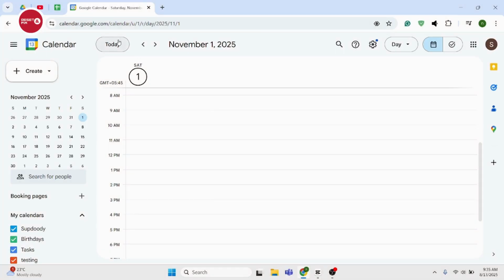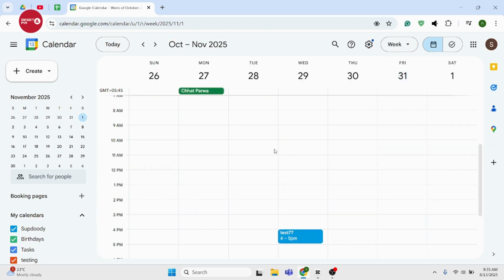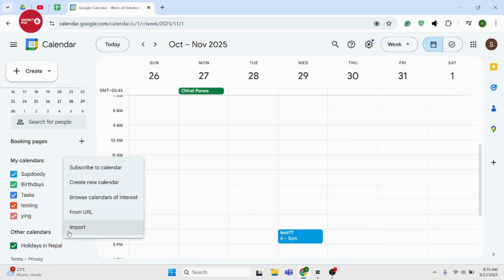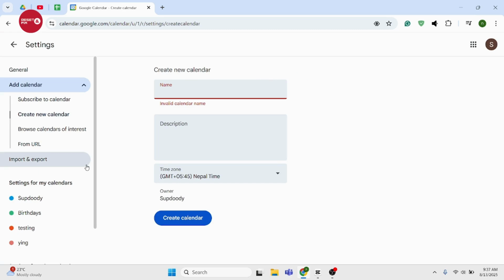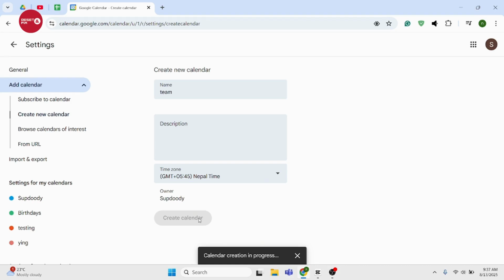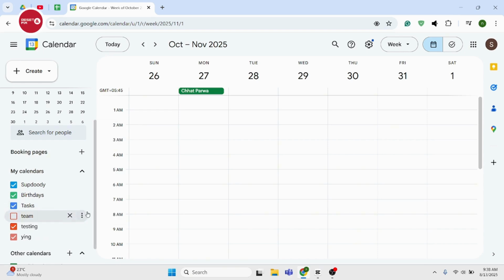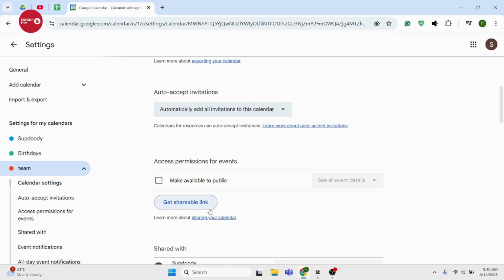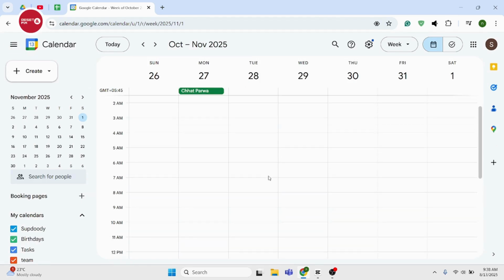How To Create a Shared Google Calendar (Full Guide)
00:00 – Intro
00:05 – Create and Share a Calendar with Others on Web or Mobile

Go to Google Calendar → Click the **+** next to “Other calendars” → Select **Create new calendar** → Name the calendar → Click **Create Calendar**. Then open it under “My calendars,” click the three dots → **Settings and sharing** → Add email addresses under **Share with specific people** and set permission levels.